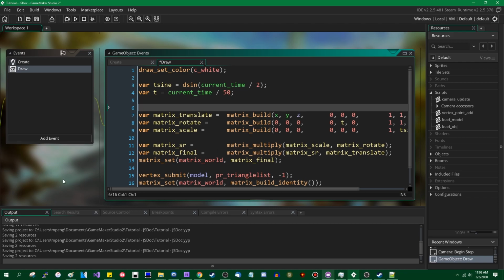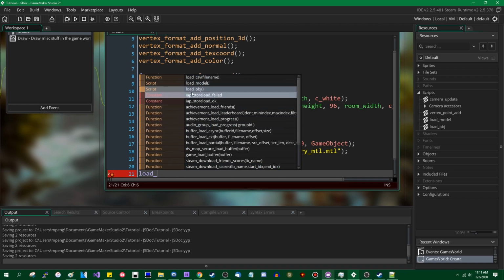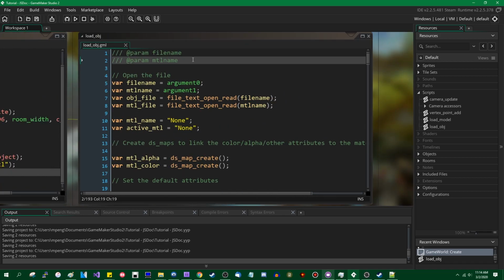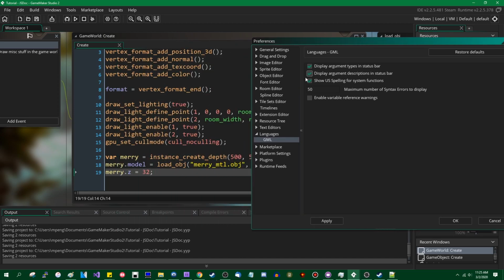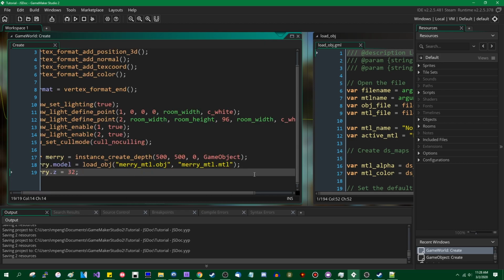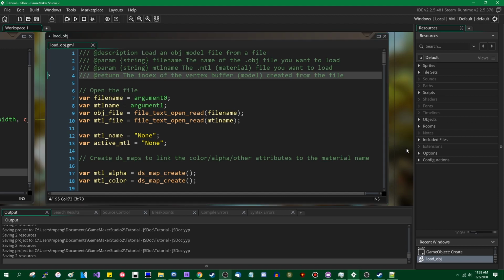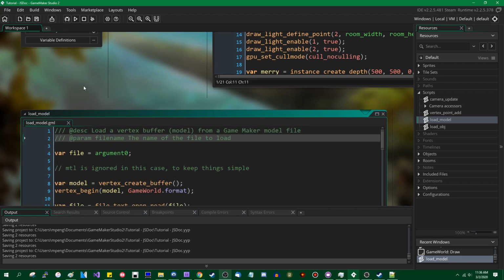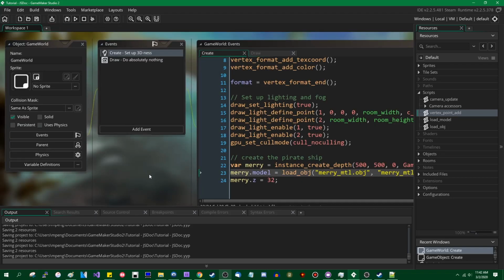Documenting Your Code (JSDoc) - GameMaker Tutorial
When you write code, you should always make an effort to document how it works. Your future self (and anyone else who tries to read it) will thank you kindly!

There aren't any hard-and-fast rules about when and where you should write comments, or what they should contain, but most programming languages have their own standards for describing what functions, scripts, files, classes, etc. do. Game Maker Language is no exception.

That promised social media link spam.